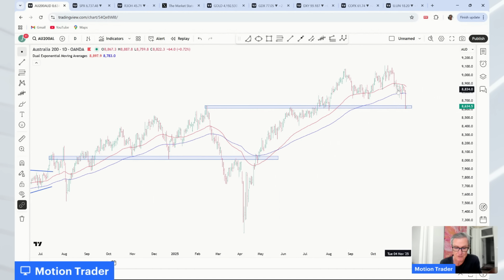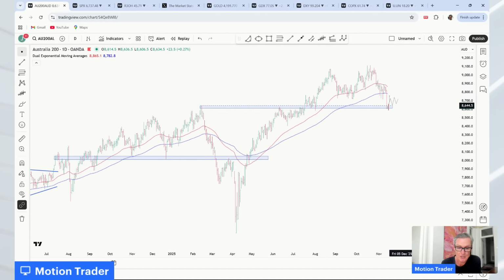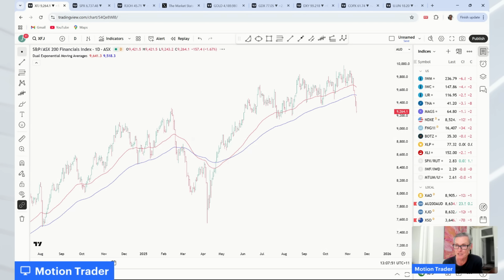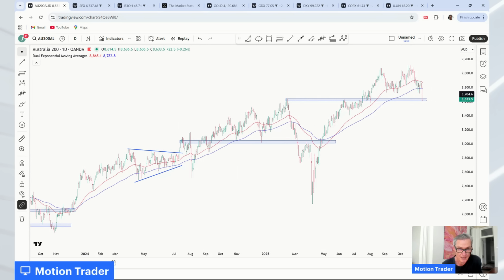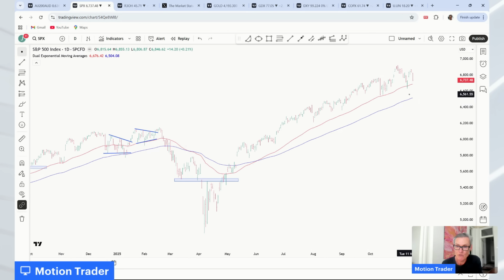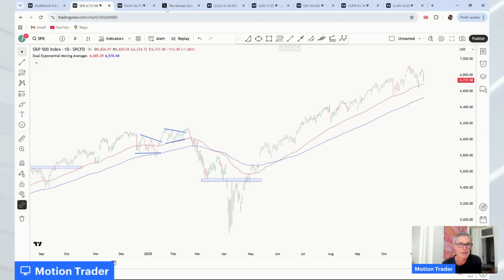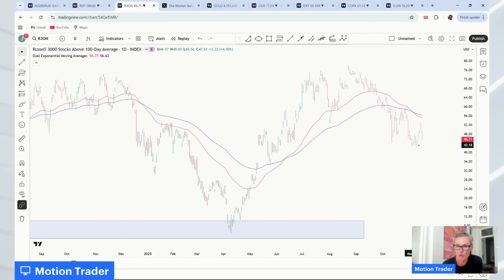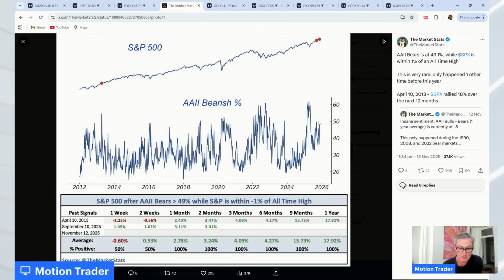ASX 200 Breaks Down — How Bad Is It? | Stock Market Technical Analysis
📈 The ASX 200 experienced a sharp, volatile breakdown this week — but is it as bad as it looks? In this week’s Strategy Session, I break down the latest price action, the key levels I’m watching, and what probability now favours next.

We’ll also at how the S&P 500, Equal Weight index, and key indicators are behaving — and what that means for market direction in the weeks ahead.

🔎 ASX Stock Market Technical Analysis | Market Trends & Outlook

📊 This Week’s Market Insight
Here’s what we cover in the free segment:
• ASX 200: Volatile breakdown — is it as bad as it looks?
• Market Scenarios: Be ready for these two possibilities (the second is more worrying).
• Equal Weight Index: The price action you shouldn’t ignore.
• Market Surprise: This didn’t go as expected — and it’s concerning.
• Investor Psychology: Understand this before you consider selling.
• S&P 500: Unusual backdrop that’s caught some off guard.
• Market Probabilities: What history says is most likely next.
• Trading Range: The setup that could hold the key.
• Leading Indicator: Early signs of a turn worth watching.
• Rare Event: Must-see graph that almost never happens.

🕒 Chapters (Public Segment)
00:00 Intro
00:40 ASX 200's volatile breakdown (is it as bad as it seems?)
03:50 Be ready for these two scenarios - the 2nd is worrying
06:20 Don't overlook this price action in the Equal Weight
07:30 This didn't go as I thought - and it's concerning
09:30 Understand this before you consider selling
11:50 S&P500 unusual backdrop (this is rare)
12:50 Probability favours THIS happens next
15:40 This trading range could hold the key
18:00 Indicator alert: Look what's starting to turn
19:30 Must see graph: This almost never happens

[23:05] US small cap pullback deepens (what to do now)
[24:10] Small Ords tells an important story many are missing
[25:35] What I'm doing now in Emerging companies (avoid this mistake)
[28:30] Is gold about to hit new record highs? Or is it a trap?
[40:40] Copper just gave an important clue.
[42:50] Oil offers an classic trading lesson
[44:30] Should you start buying uranium stocks?
[47:35] Q&A with lots of stock ideas: XRO, YOJ, Natural Gas, CHN, GAL, DYL, ZC1, MTM, LRV, SVM, HIVE (TSX), PNG (TSX), WGN, CGS, COG, CLV, DRO, CXO, WDS, WC8, WR1, ORI, CDA

👉 Learn how to spot the strongest trends: Read my step-by-step guide on How to Find ASX Stocks in a Strong Uptrend

I’m Jason McIntosh, a trader with over 30 years’ experience. In this episode, I explain:
• Why the ASX 200’s recent breakdown may not be as bad as it seems.
• The key probabilities that could shape the market’s next move.
• How I’m positioning across the ASX 200, S&P 500, and small caps.
• What I’m seeing across gold, copper, oil, and uranium right now.

🔍 Learn Technical Analysis & Trend Following:
• Build your technical analysis skills for ASX and global markets.
• Use trend-following strategies to manage risk and capture major moves.
• Apply a rules-based process for calm, confident investing.

💡 Jason’s expertise helps you trade smarter, avoid common mistakes, and navigate volatility with confidence.